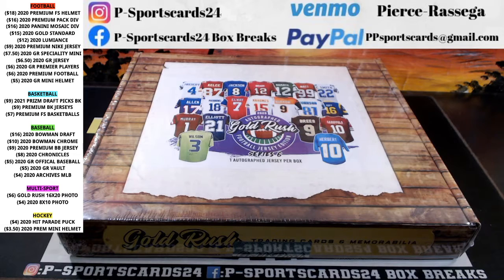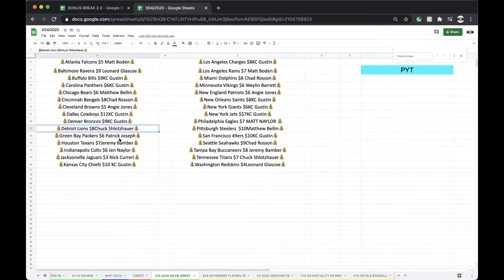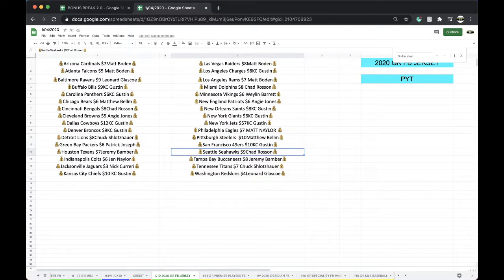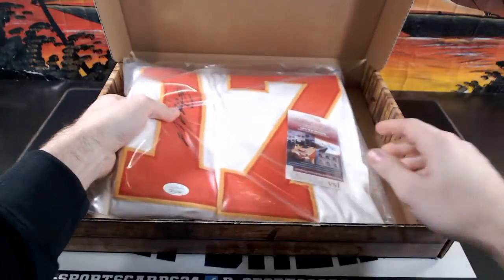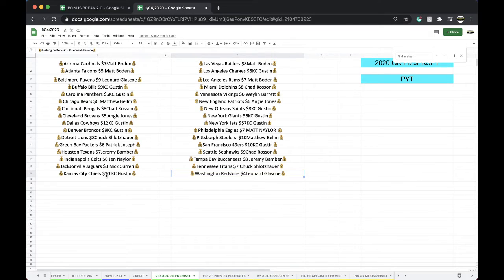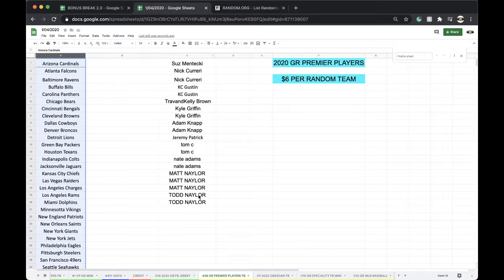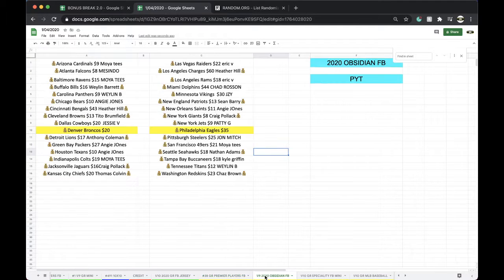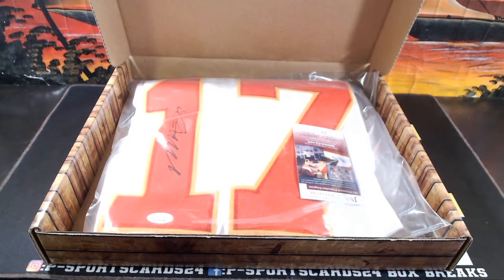PYT BREAK #1 1/10 | 2020 GOLD RUSH AUTOGRAPHED NFL FOOTBALL JERSEY LIVE BOX BREAK